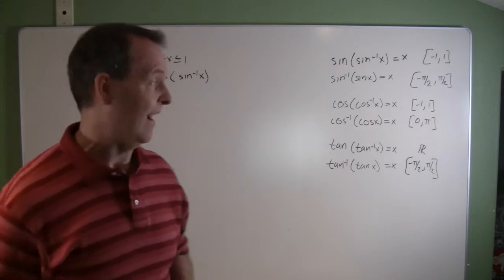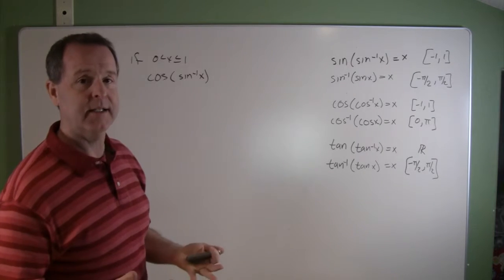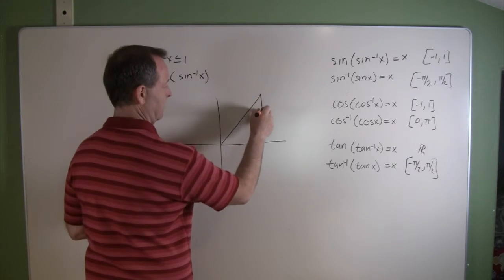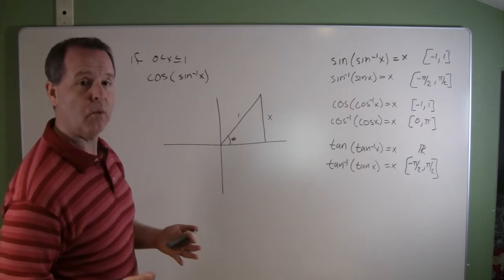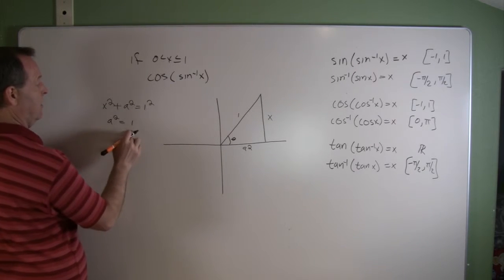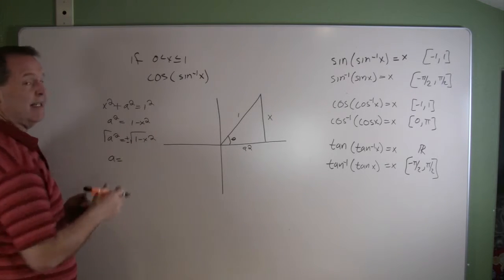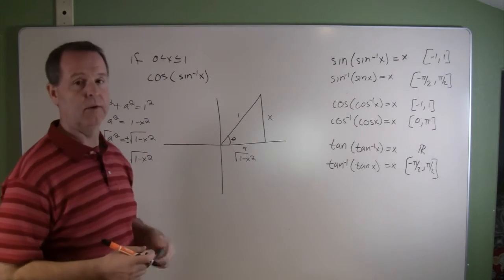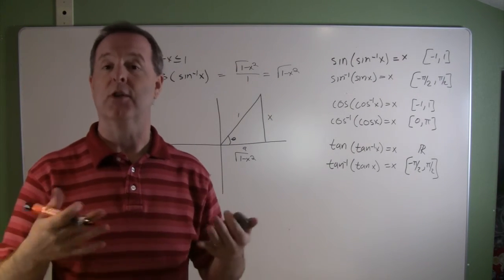Simplifying an Expression involving Arcsine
5.7.5E B Trigonometry